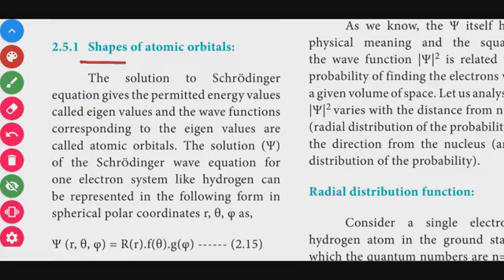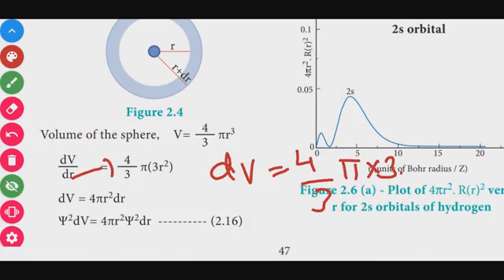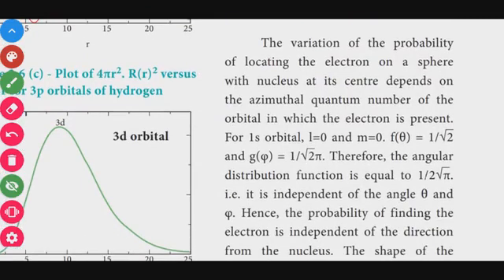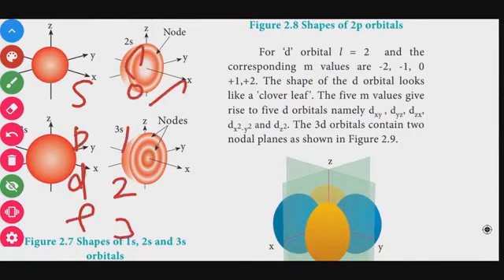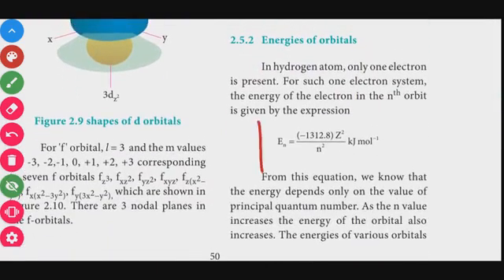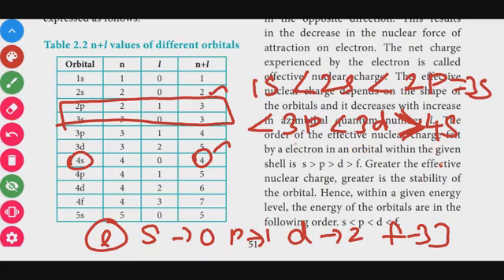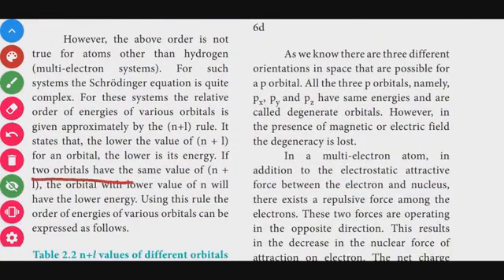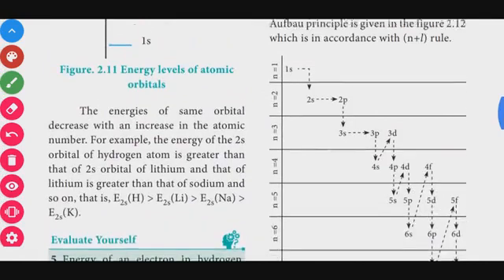QUANTUM MECHANICAL MODEL OF ATOM UNIT-2 PART-3 TAMIL NADU STATE BOARD (TN SCERT)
In this video we will learn about some concepts of QUANTUM MECHANICAL MODEL OF ATOM. You will learn about the SHAPES OF TH ORBITALS and n+l rule. By watching this video you will get to know about the complete knowledge about the above said topics.